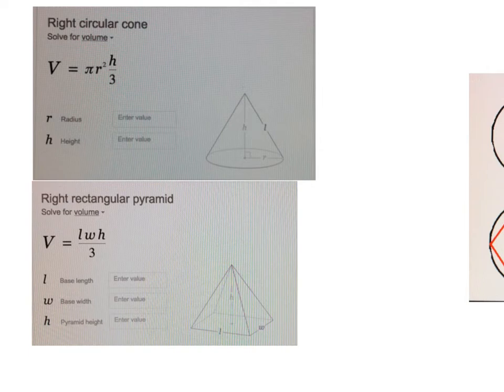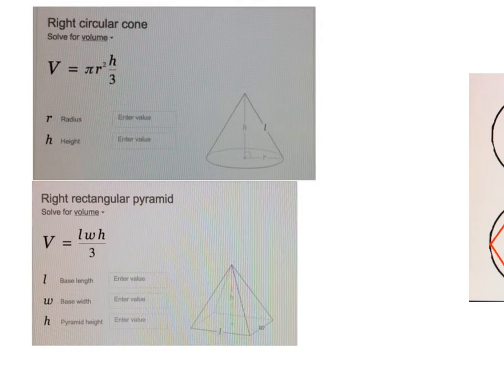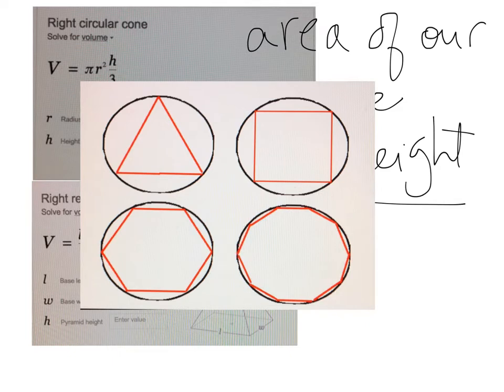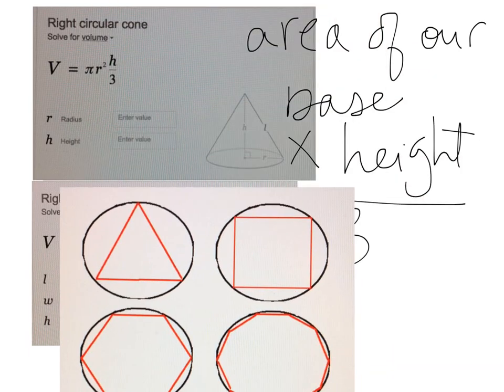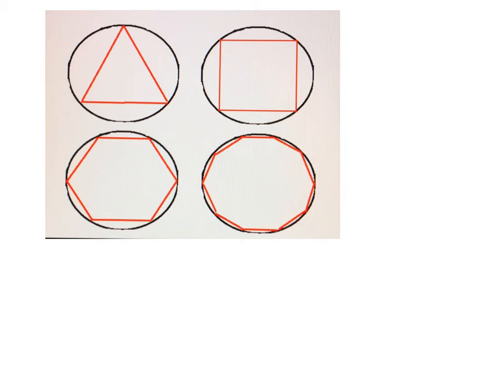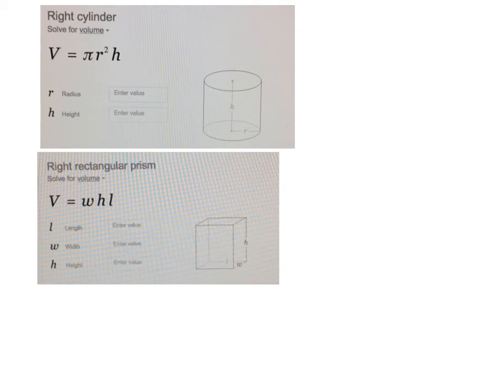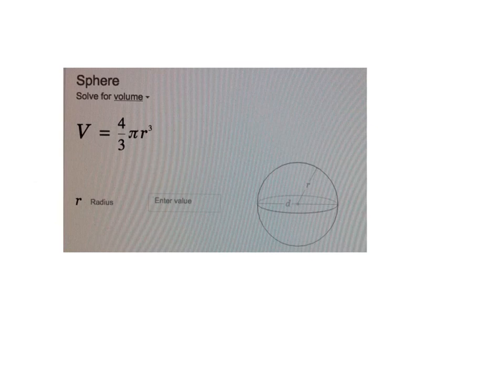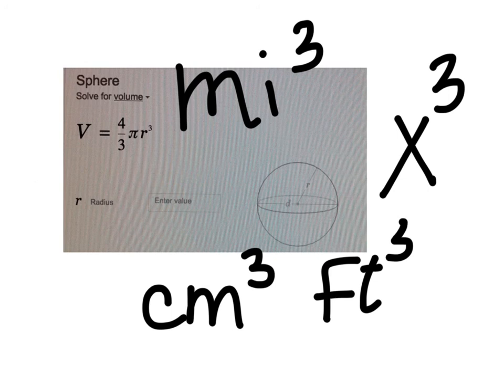Volumes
cuhs volume sub